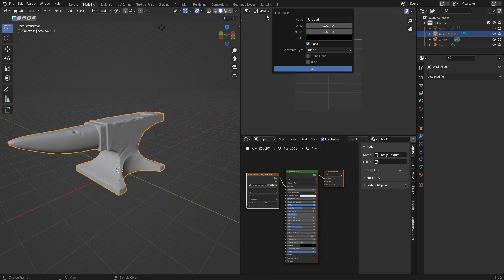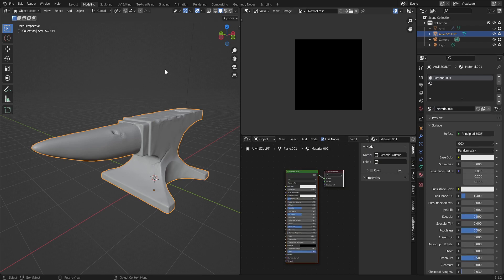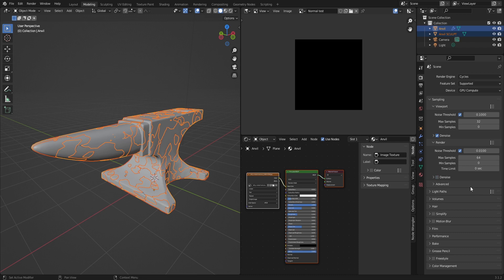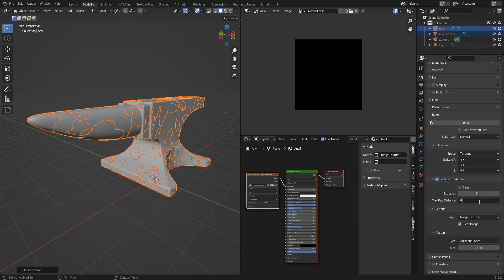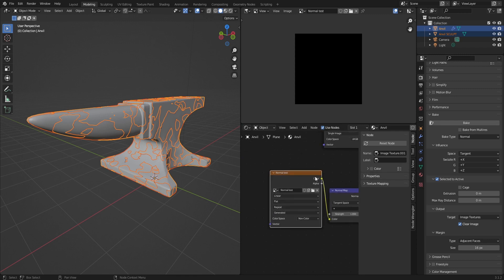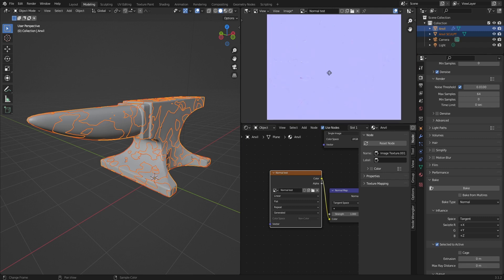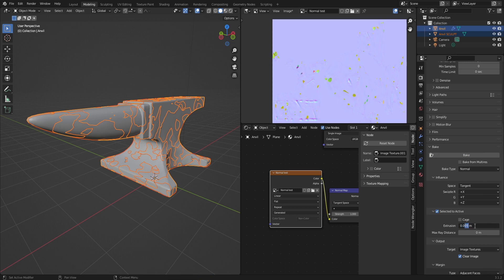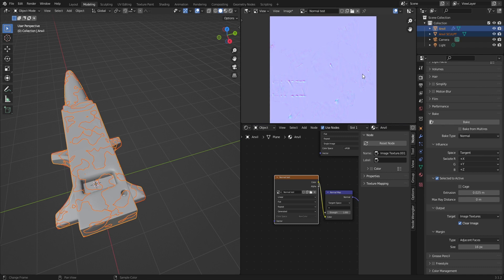Blender 3.2 tutorial | Fix for Blender Guru's anvil tutorial UV normal maps not baking in properly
Here is my solution for Blender Guru's old anvil tutorial, the way he does normal maps does not work well in the newer versions, which can catch off guard people who are new to Blender. I hope it helps!